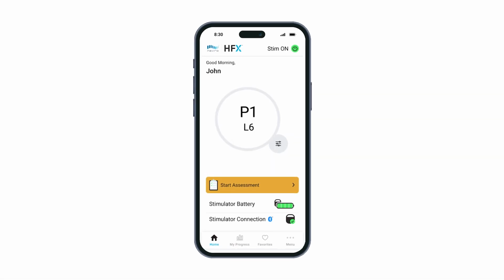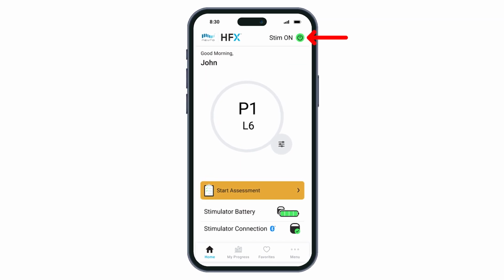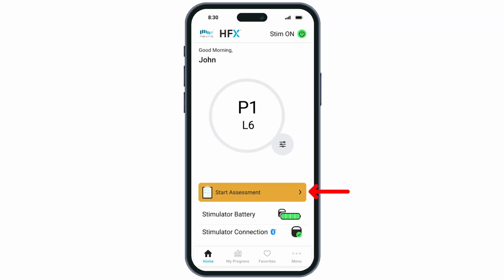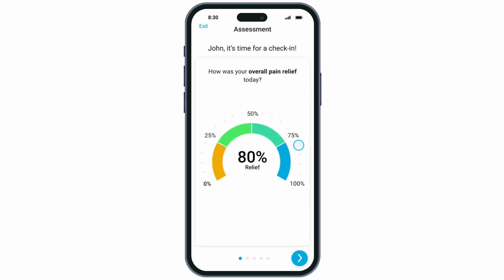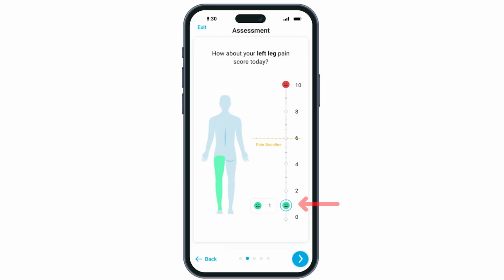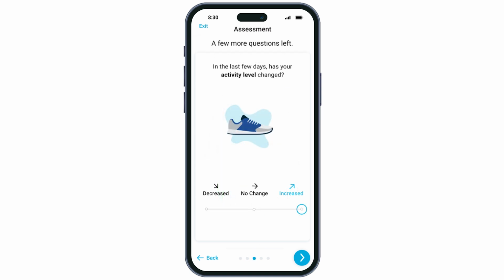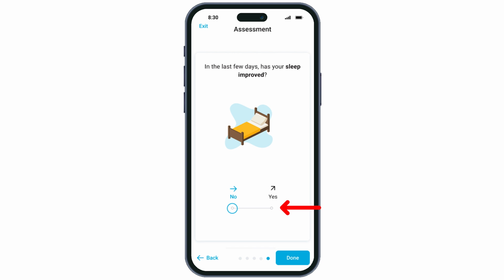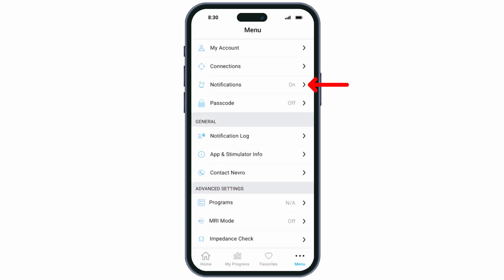Trial Week Overview with the HFX App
How to use the HFX App during your trial.